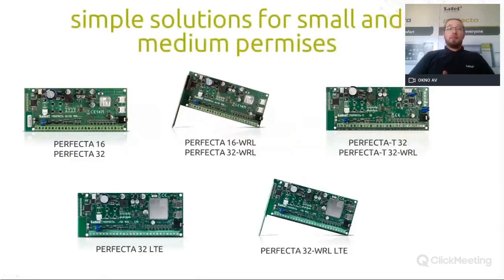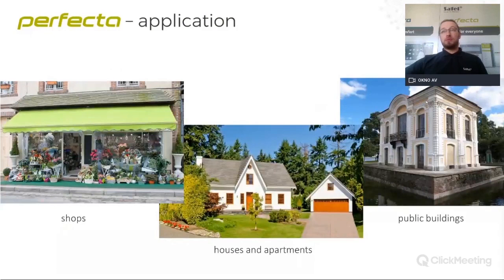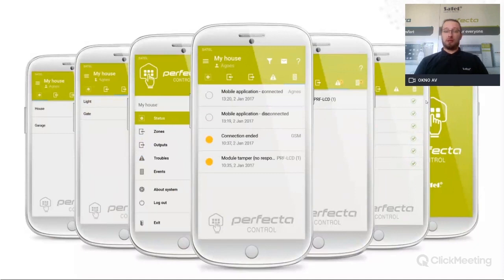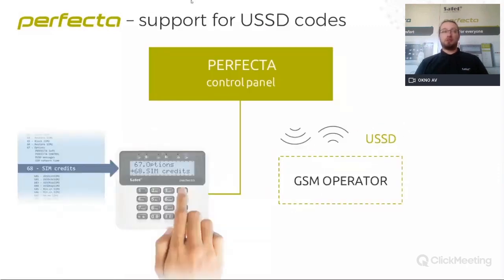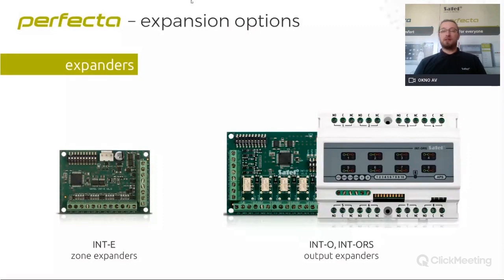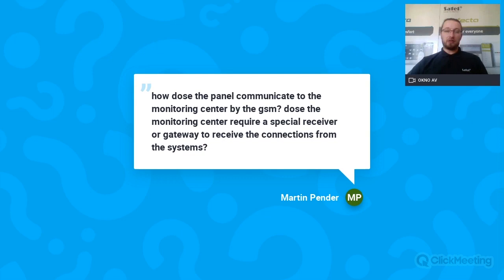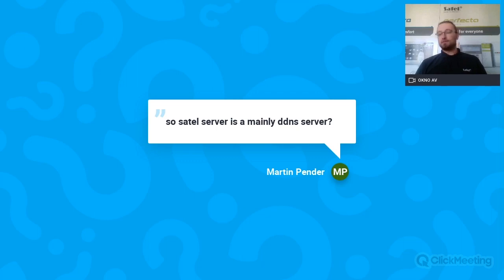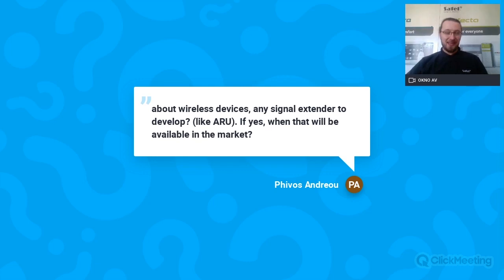SATEL Webinar: Meet the PERFECTA intruder alarm system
Jump to section:
00:01:57 PERFECTA alarm control panels
00:04:38 Features
00:09:40 Partitions
00:12:58 Basic smart home with PERFECTA
00:15:00 Compatible wireless devices
00:16:23 PERFECTA CONTROL mobile app
00:21:28 Radio communication
00:24:32 GSM/GPRS module
00:30:40 Compatible add-ons
00:33:25 Why choose PERFECTA?
00:36:10 FAQ

Quick to install, sure to detect intruders. Meet the PERFECTA intruder alarm system from SATEL. Designed for small homes, flats, and holiday homes, PERFECTA balances costs and functionality.

Join us for the upcoming free SATEL webinars! Interact directly with our specialists, and get answers to all your questions.